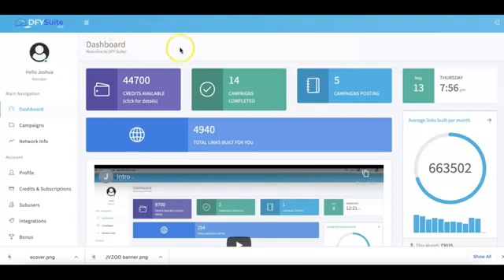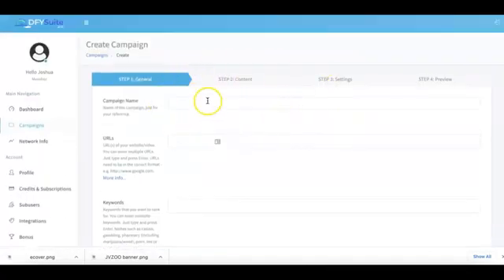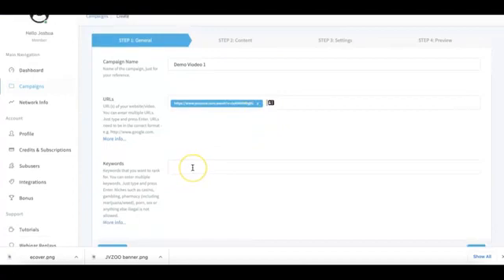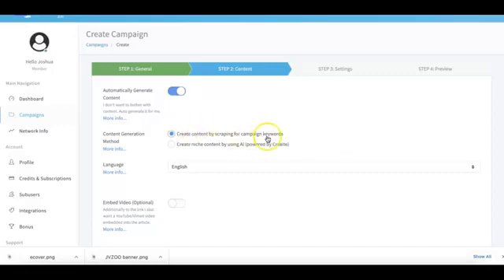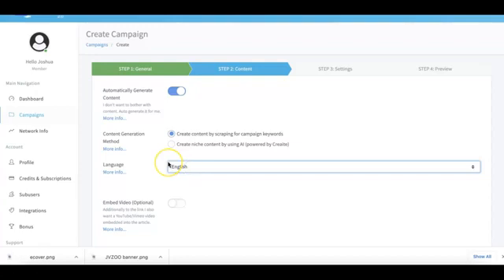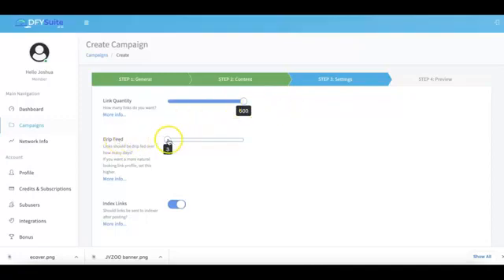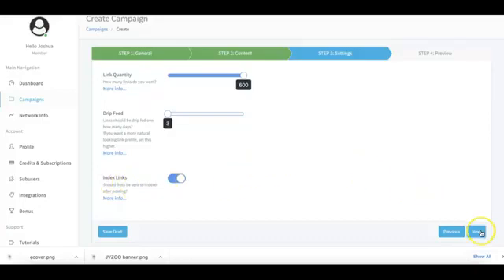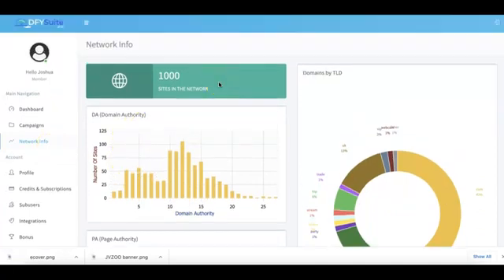Done-For-You-Suite DFY3.0 Demo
DFY Suite 3.0 is here, one of our BEST converting offers since 2019 is BACK with BETTER and MORE irresistible features!

DFY Suite will allow you to Get FREE, Targeted
BUYER-Traffic In 48 Hours Or Less By Leveraging
The Power Of High-Quality Social Syndication
With their NEW, Done-For-YOU System!

Yup, you can now leverage the POWER
of Page 1 Rankings Via Social Syndication
for ANY location and/or ANY language with:

– No Software Training To Learn
– No previous SEO knowledge or experience
– No Social Account Creation Needed
– No Content Needed Besides their URL
– No Proxies or Captchas Needed